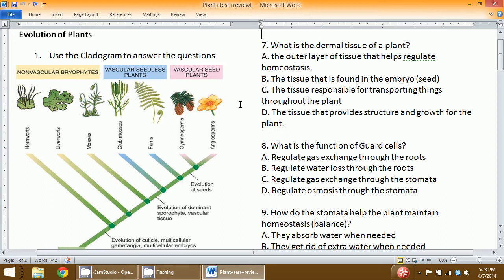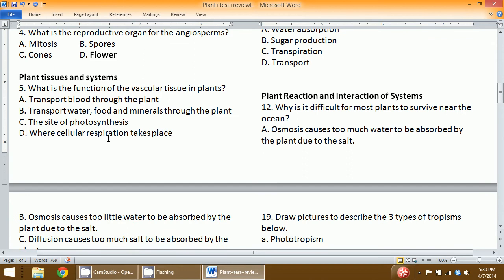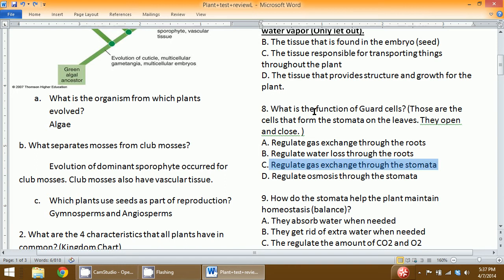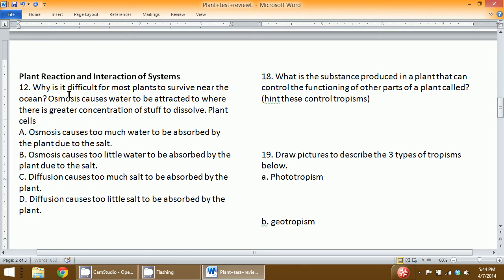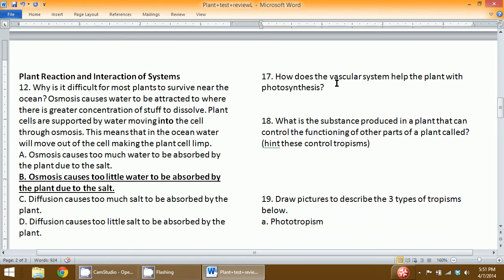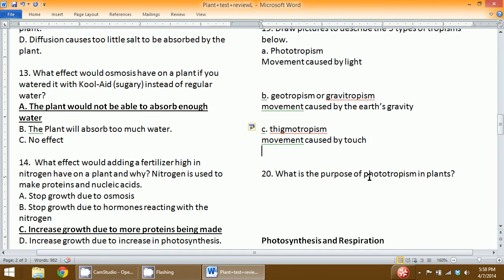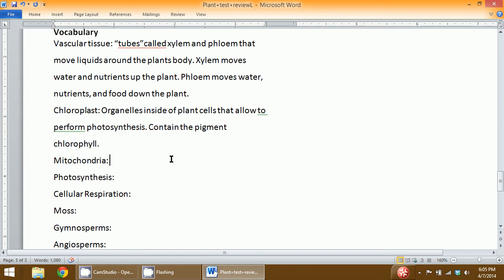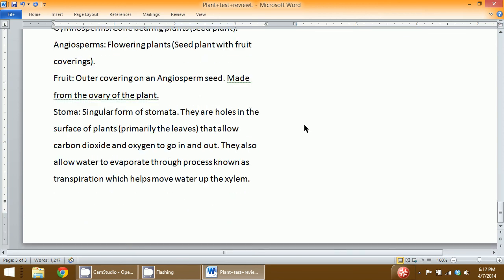Plant Review Key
Sorry, for the rough nature of this video. I did not have much time to edit this time. I hope it helps though. I also worked really hard on the jeopardy game and it is closely aligned to the test. I strongly encourage you to use it to quiz yourself. Good luck!